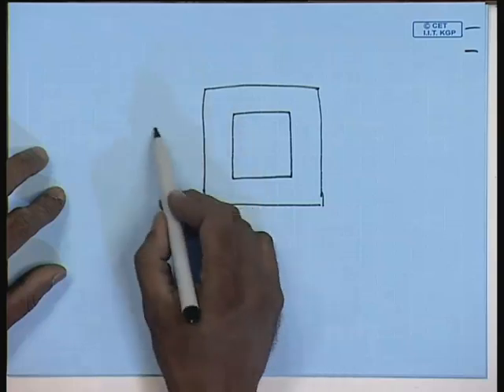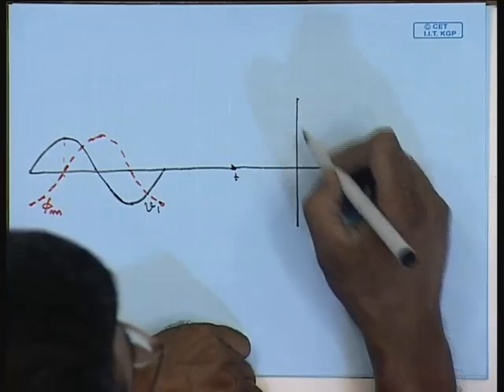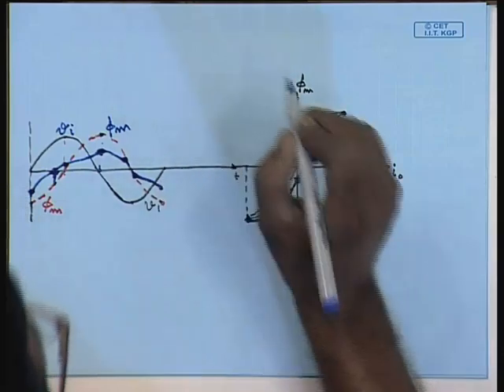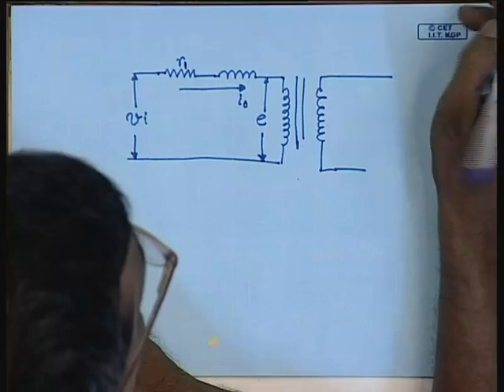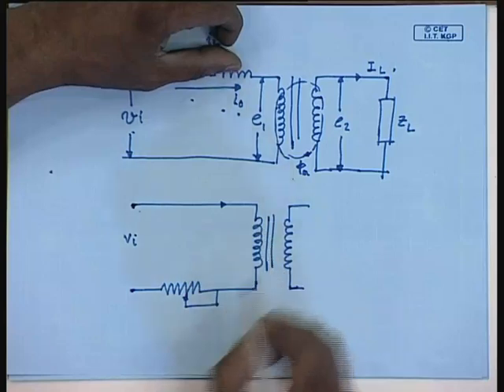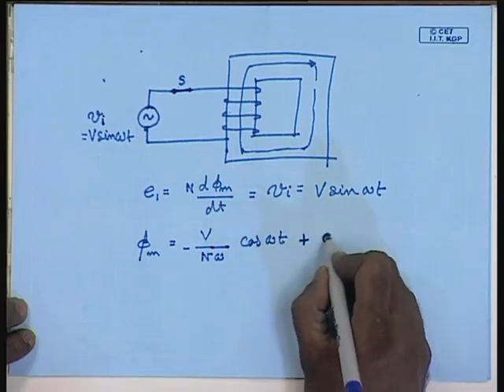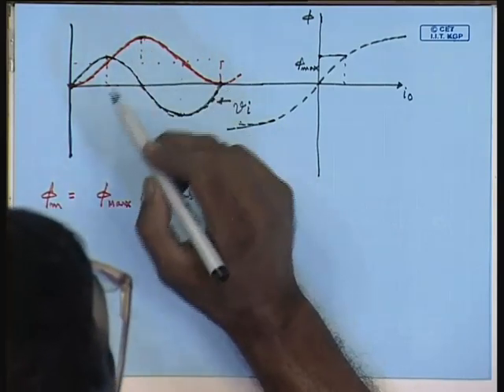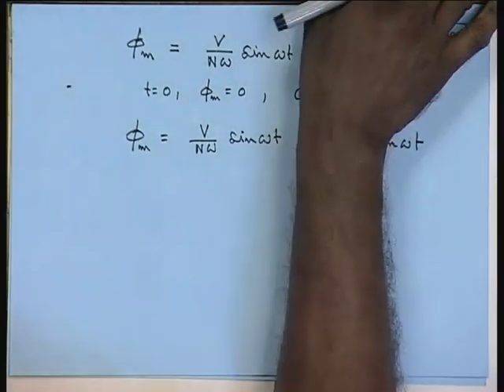Mod-01 Lec-09 Lecture-09-Harmonics and Switching Transients in Single Phase Transformers